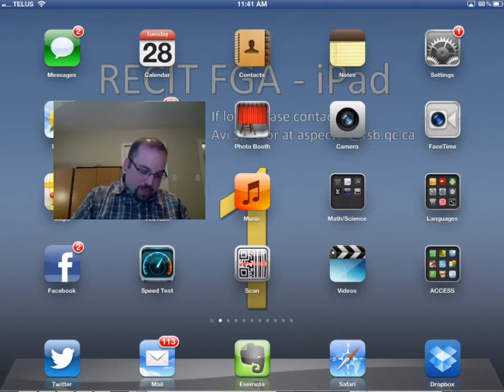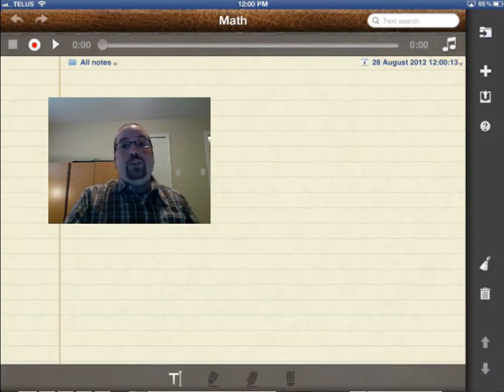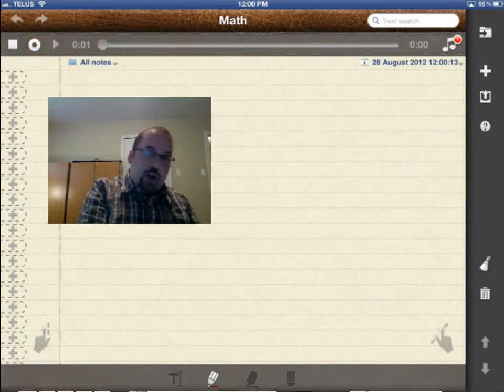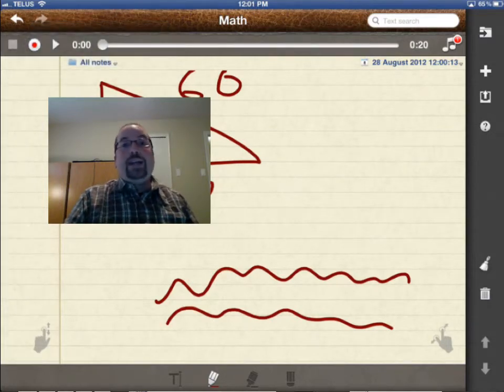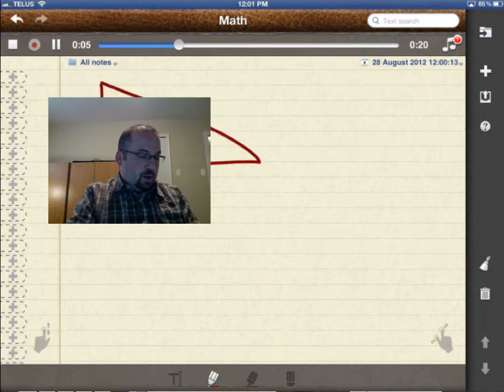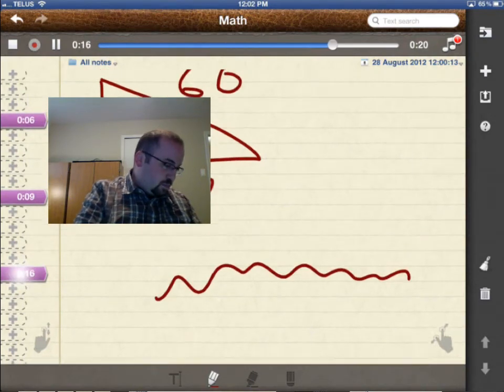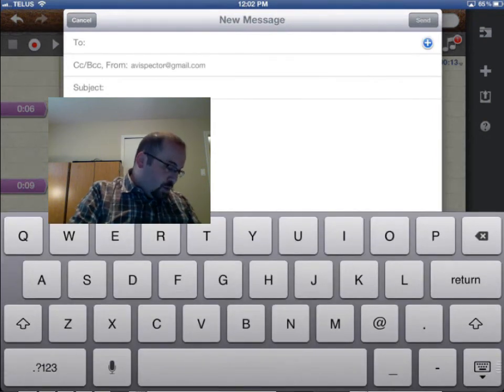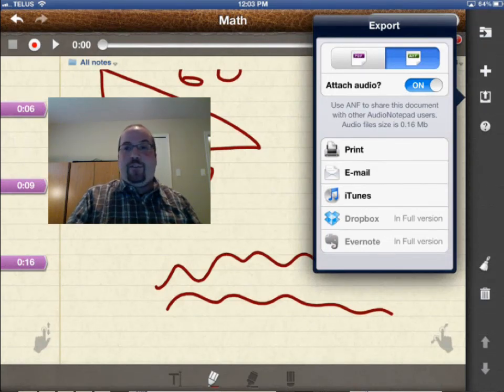AudioNotepad HD Lite app for the iPad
An overview of an app that allows students to take notes (either handwritten or typed) that are synced with the audio of a class lecture. Can be exported once complete. for more tips and tutorials.